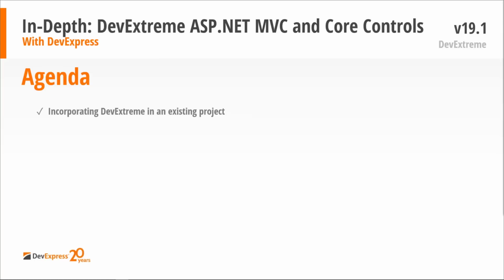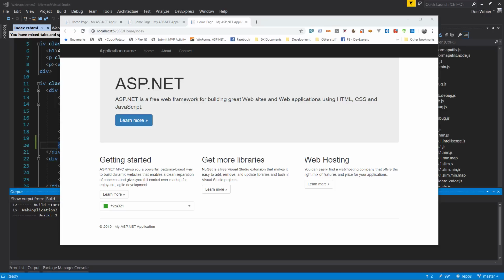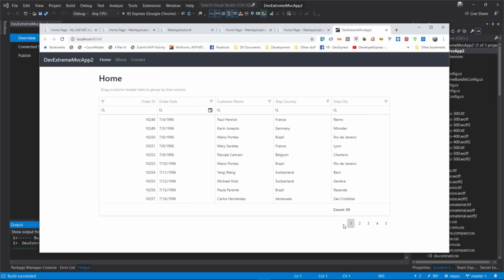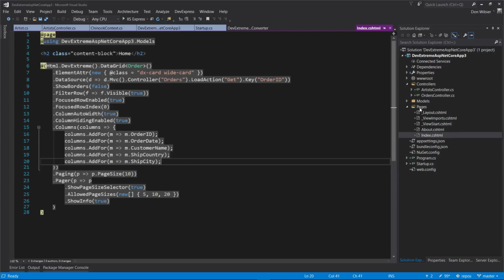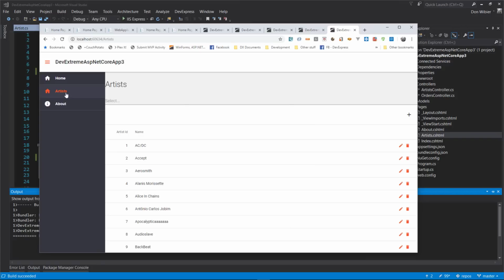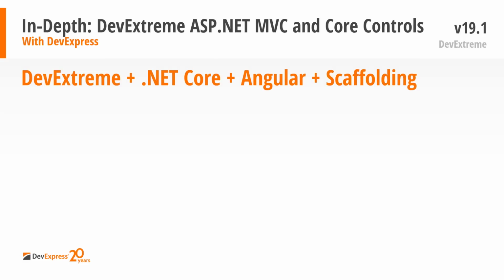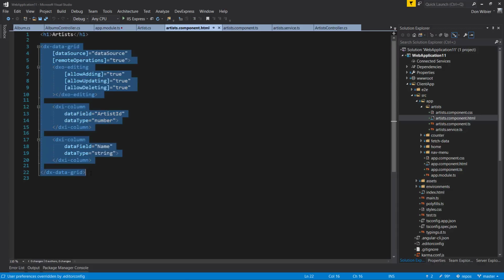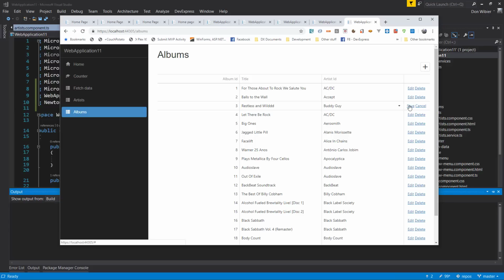In-Depth DevExtreme ASP.NET MVC and .NET Core Controls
Join Technical Evangelist Don Wibier while he discusses some more technical topics about DevExtreme like:
- Start a new project and how to incorporate DevExtreme in an existing project
- How to work with REST API and the DevExtreme WEB API Scaffolders
- Declaring DevExtreme controls in Razor for ASP.NET MVC and Angular on ASP.NET Core
- Server-side benefits: typed lambda's and model validation
- ASP.NET Core: Spreadsheet and Rich Text Editor (CTP)